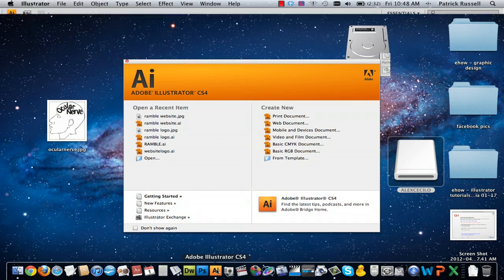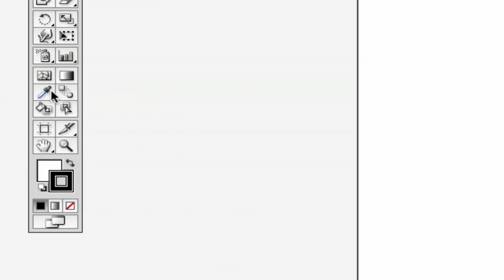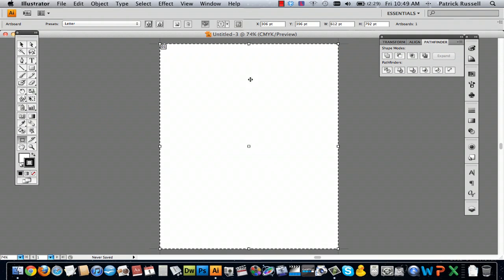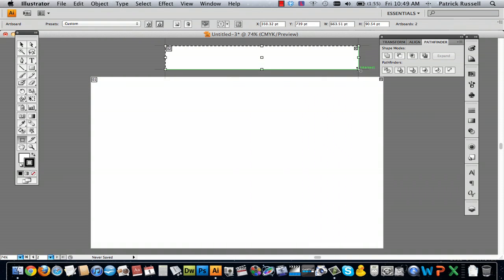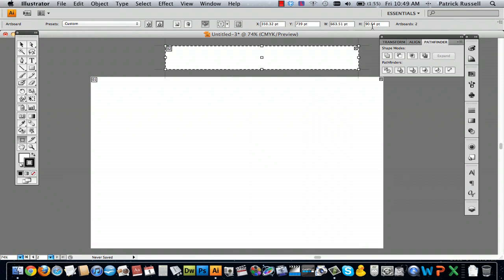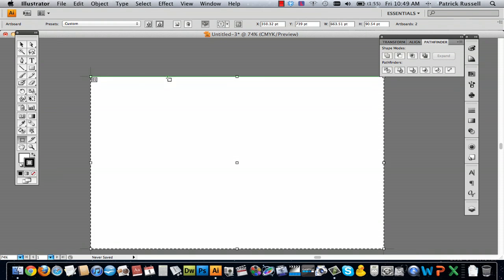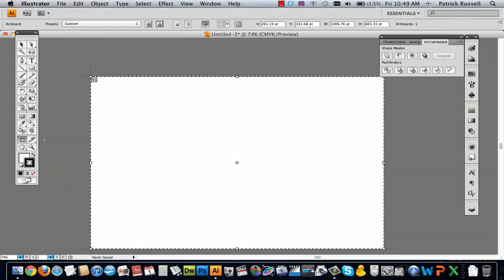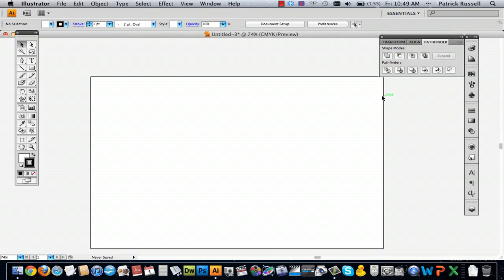How to Cut Invisible Artboard in Illustrator : Adobe Illustrator Tutorials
When cutting invisible artboards in Illustrator, the first thing you'll want to do is open a new document. Cut invisible artboards in Illustrator with help from a well versed web, graphic and illustrative designer in this free video clip.

Series Description: Whether you're editing a photo that already exists, or creating a whole new one from scratch, Adobe Illustrator has the tools you will need to be as successful as possible. Get tutorials for the various aspects of Adobe Illustrator with help from a well-versed web, graphic and illustrative designer in this free video series.